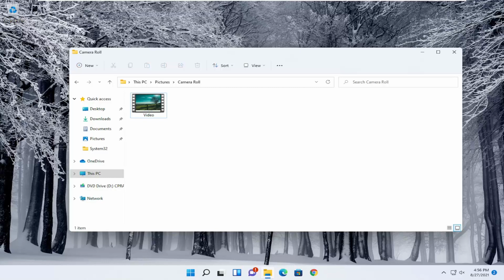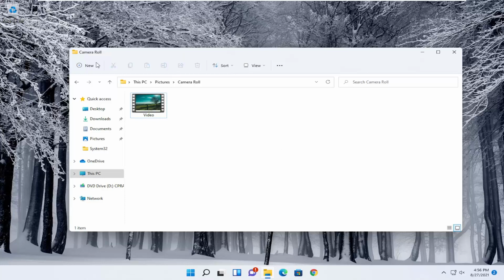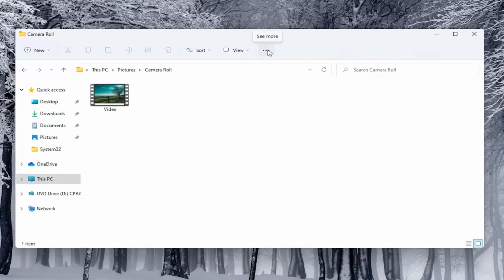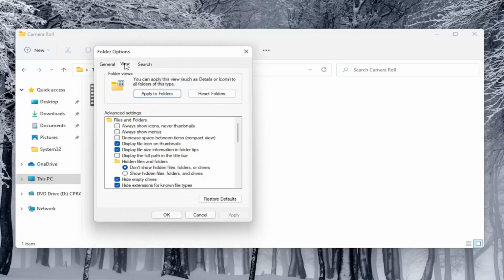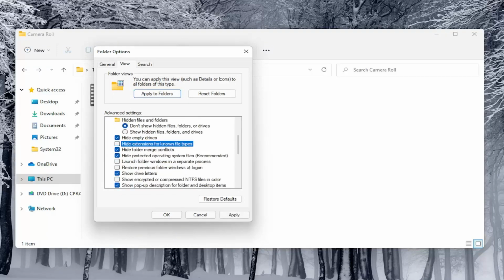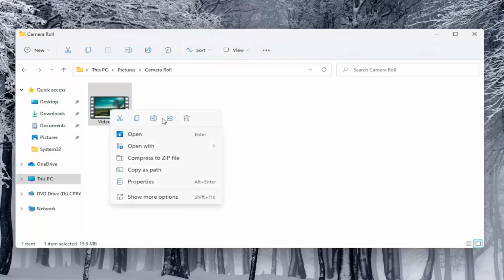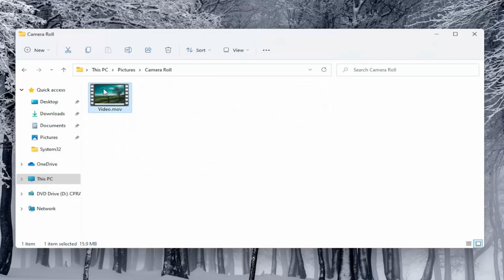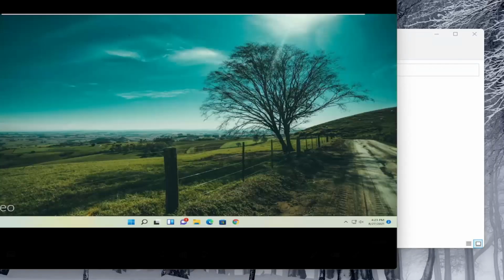How to Change File Type on Windows 10 | Change File Extensions | Simple & Working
When we refer to files like MP3s, ZIPs, or PDFs, we’re referring to the file type (or file extension) that allows the operating system to identify what type of file it is and what software is needed to open it. This is how Windows or macOS can determine that an MP3 file needs to be opened by your music player, or a PDF by a PDF reader.